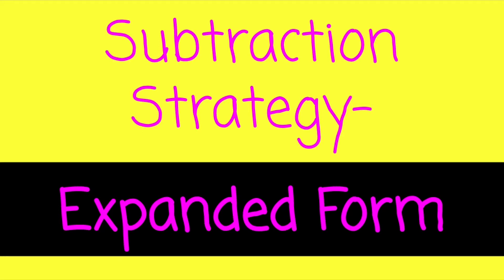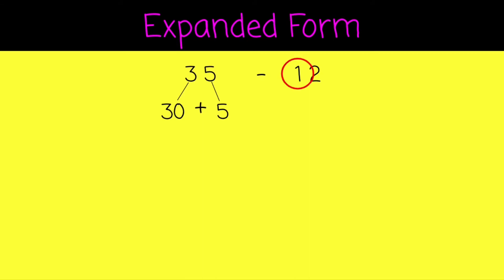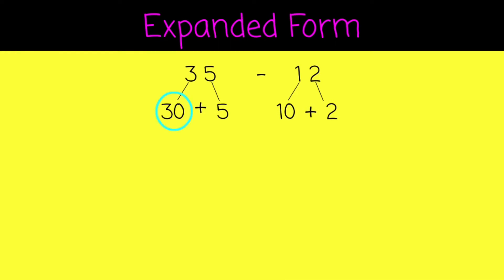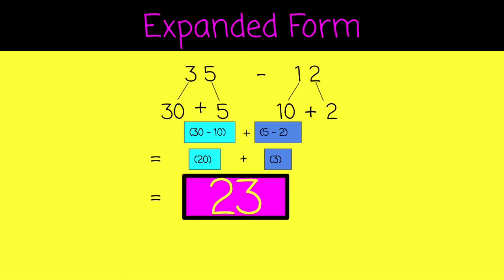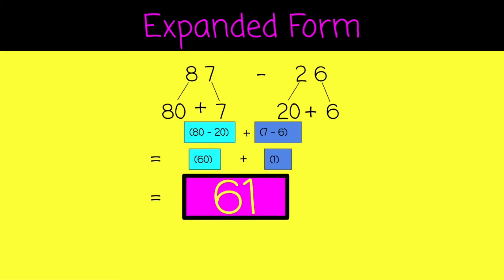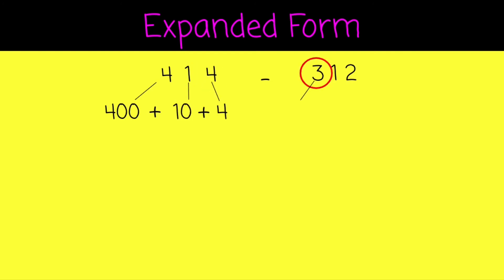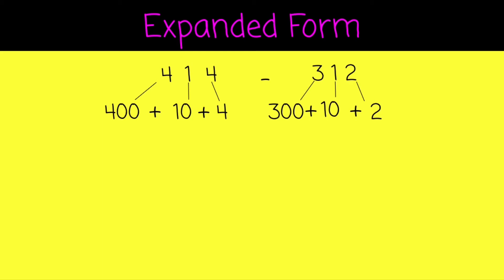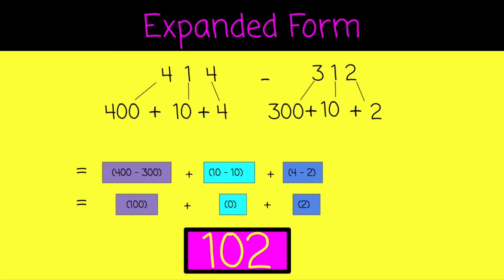Subtraction- Expanded Form Strategy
This video will show you how to use the expanded form strategy when subtracting.